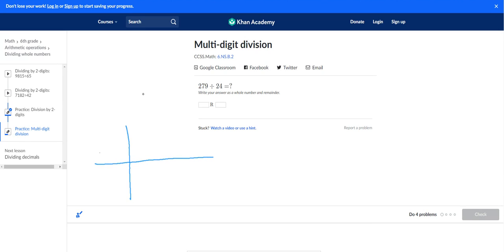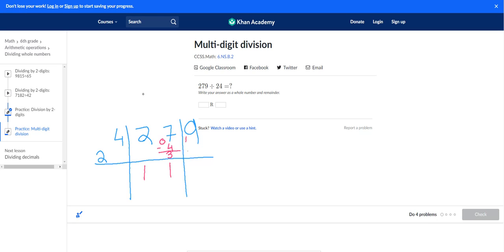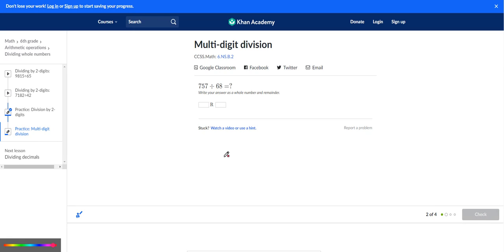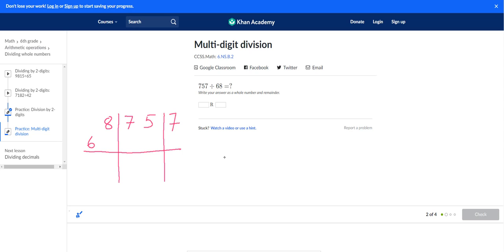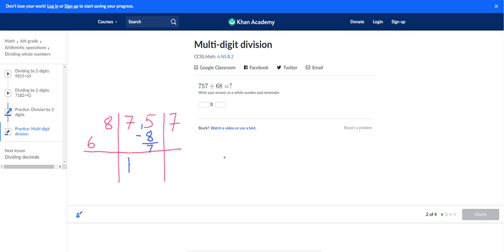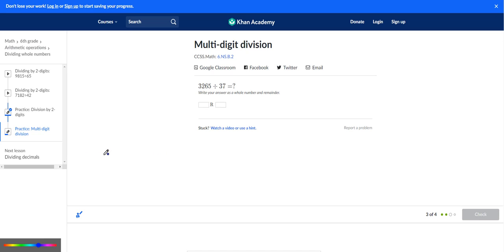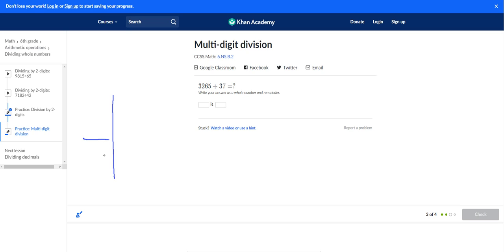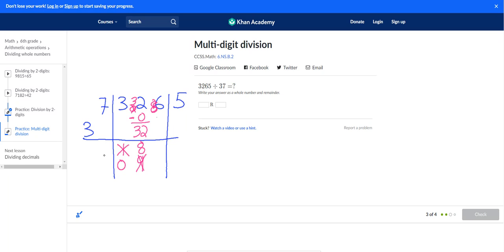Khan Academy Flag Divison Examples